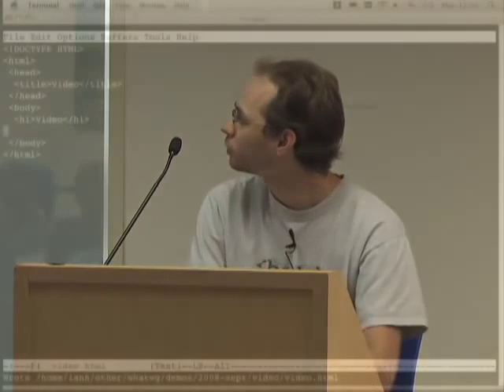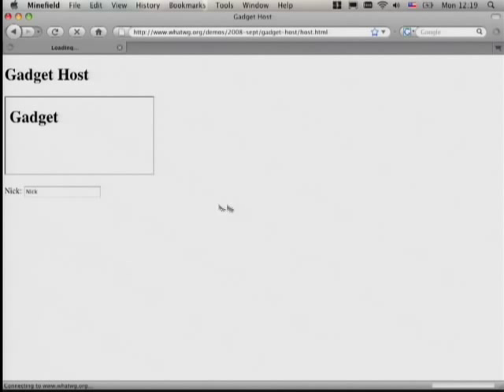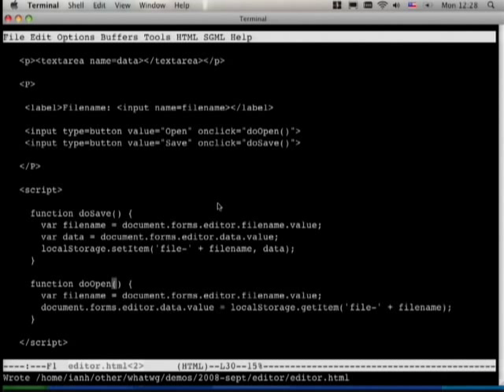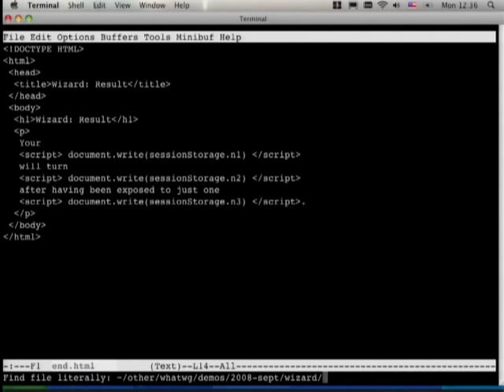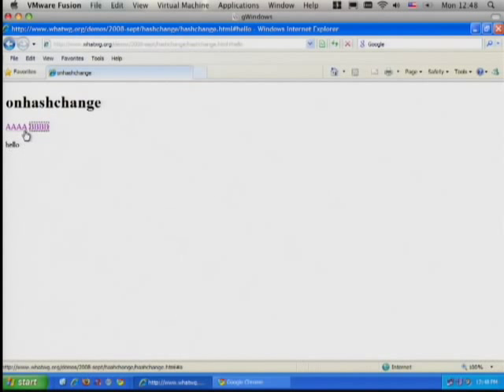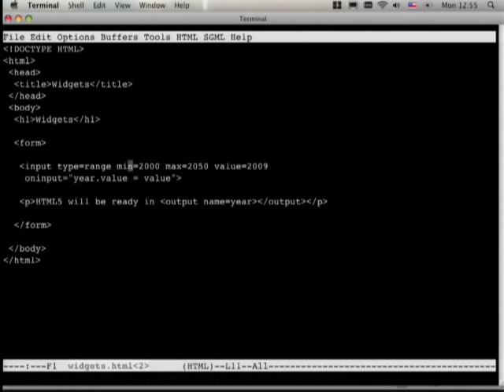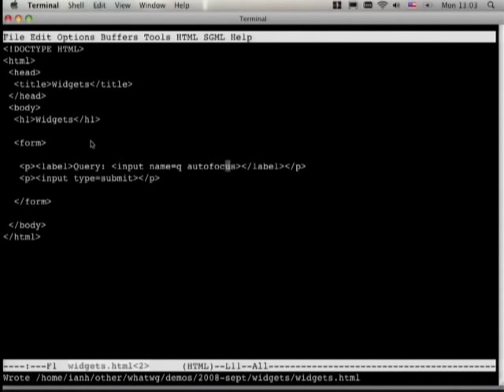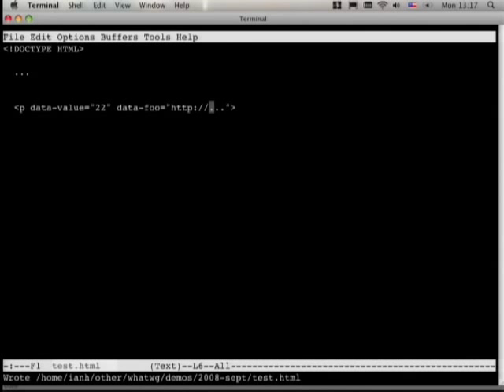HTML 5: Features you want desperately but still can't use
Speaker: Ian Hickson
As the HTML5 effort reaches its first big milestone -- feature completeness -- browsers are starting to implement it. It will be years before you can rely on HTML5 support when writing Web pages and applications, but you can start to experiment today to get a feel of what the new standard offers. This talk will explore some of the most recent implementations of HTML5 features.